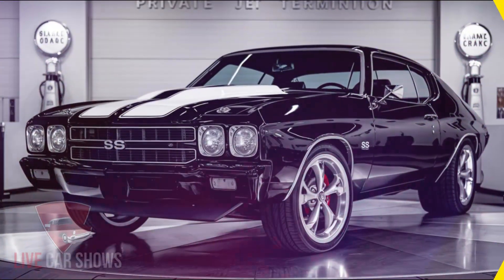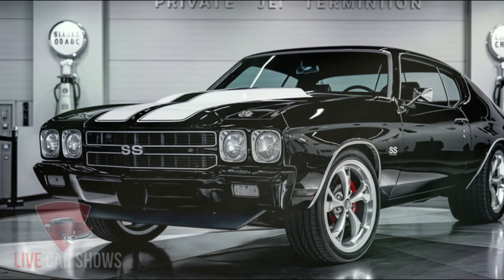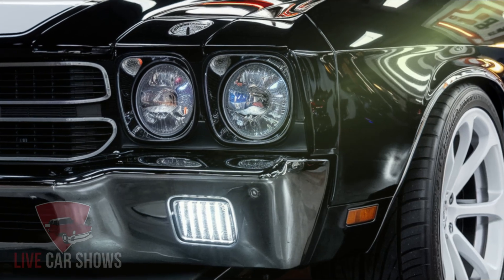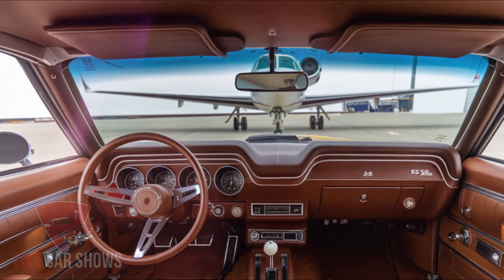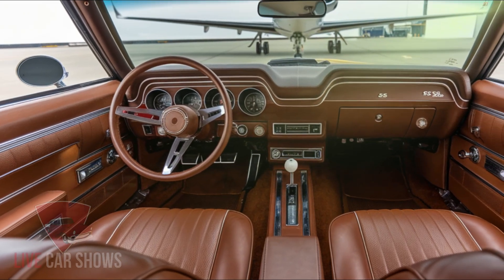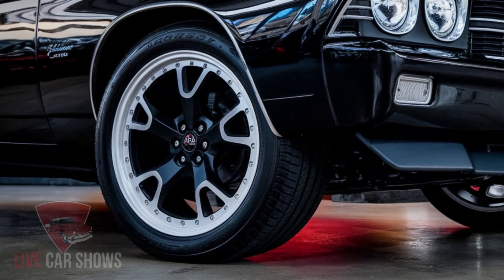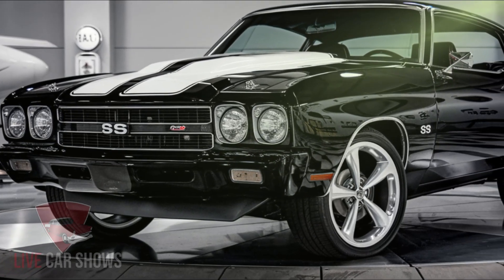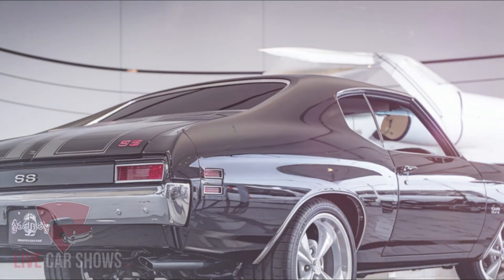2025 Chevrolet Chevelle Super Sport (SS): The Ultimate Muscle Car Revival?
The 2025 Chevy Chevelle SS is expected to feature a driver-focused cockpit that combines modern technology with comfort. The interior will likely be equipped with high-quality materials like soft-touch plastics, leather, and metal accents. The design aims to provide a perfect driving position with a range of adjustable features, including a thick-rimmed steering wheel. This means you'll be able to customize your driving experience to your liking.

In terms of technology, the Chevelle SS is expected to come with a state-of-the-art infotainment system that supports Apple CarPlay, Android Auto, and Bluetooth connectivity. You'll also get an advanced sound system and driver assistance features like adaptive cruise control.

The Chevelle SS is rumored to be equipped with a 6.2-liter V8 engine, which could deliver significant horsepower improvements over previous models. This car is designed to offer a blend of everyday usability with high performance, featuring a suspension system that balances firmness with comfort. Whether you're cruising on the highway or taking it to the track, this car is sure to deliver.

One of the best things about the Chevelle SS is the extensive customization options available. Chevrolet plans to offer various exterior colors, wheel designs, and interior trims, allowing you to tailor the car to your tastes. This means you'll be able to make your Chevelle SS truly unique.

Despite being a muscle car, the 2025 Chevelle SS is expected to be more fuel-efficient than its predecessors. This is thanks to advancements in engine technology and aerodynamics. You'll be able to enjoy the thrill of driving a muscle car without breaking the bank at the pump.

The Chevelle SS is set to re-enter a competitive market with notable rivals like the Ford Mustang and Dodge Challenger. These cars are also evolving with new technologies and performance enhancements, so it'll be interesting to see how the Chevelle SS stacks up.

Source: Dal Motors

⏩ Make sure to watch the entire video for all the juicy details!

This video may contain certain copyrighted video clips, pictures, or photographs that were not specifically authorized to be used by the copyright holder(s), but which we believe in good faith are protected by federal law and the fair use doctrine for one or more of the reasons noted above.